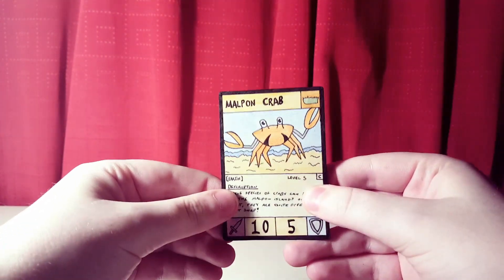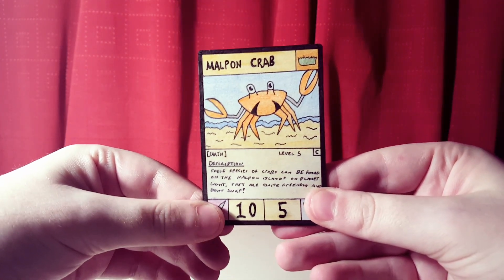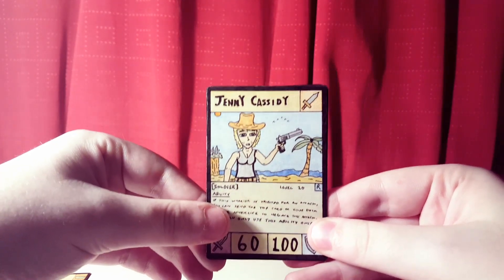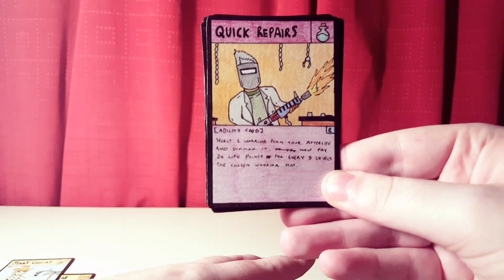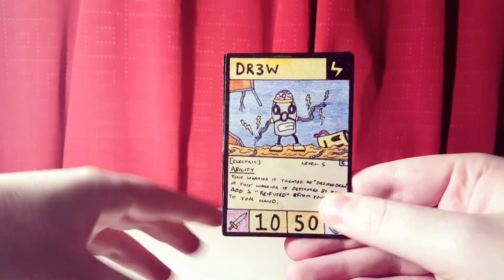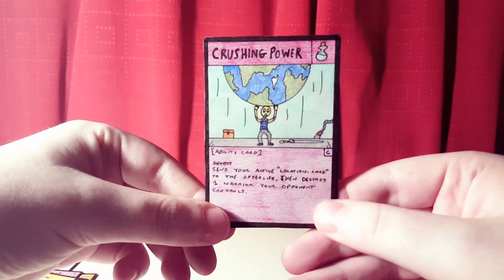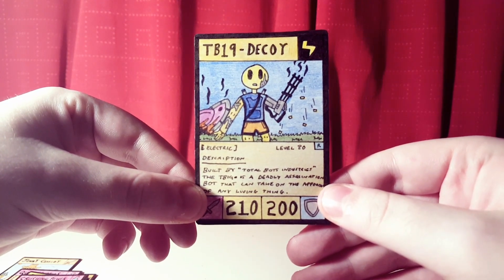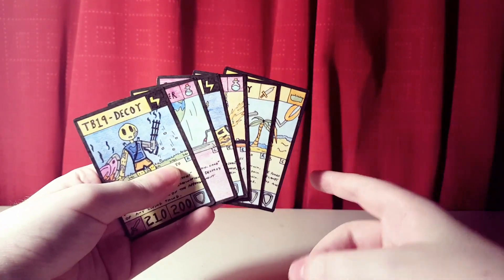Eternal Light TCG (Homemade TCG Showcase) Episode 3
Welcome to the homemade tcg showcase! Where you can take a look at new Eternal Light TCG Cards early before release!

All BradDraws Content May Include Gore, Use Of Bad Words, Smoking, Ect.
BradDraws Content Is Not Suitable For Children Or Anyone Aged 14 And Younger.